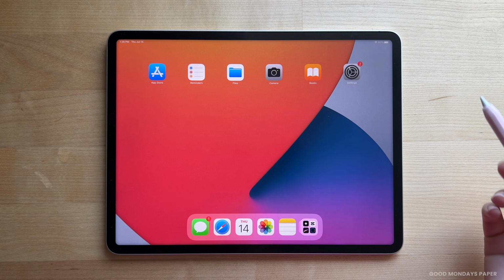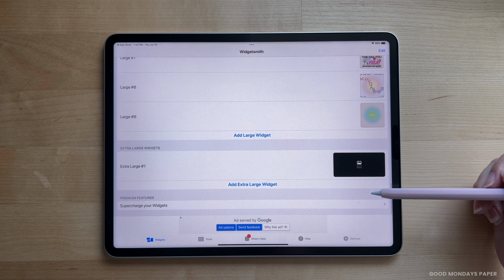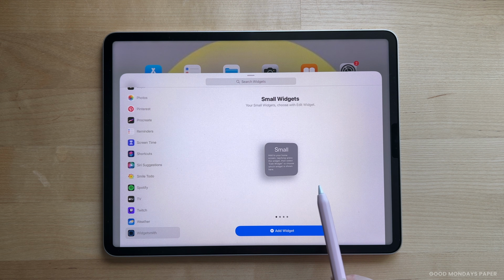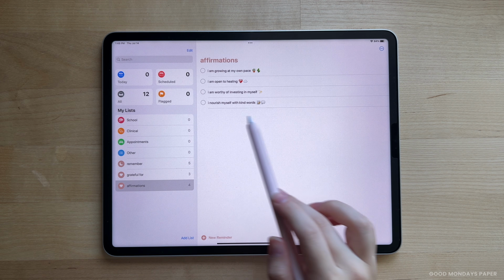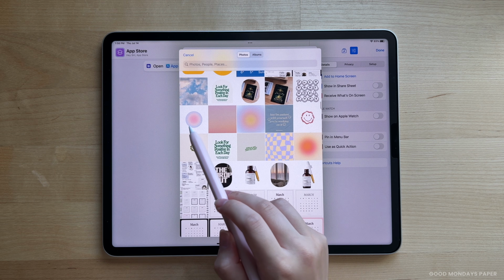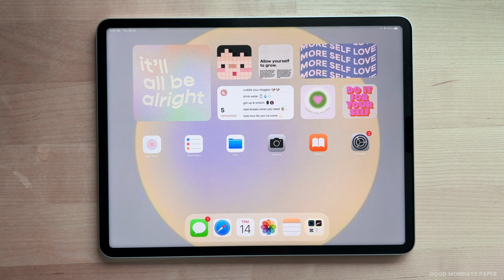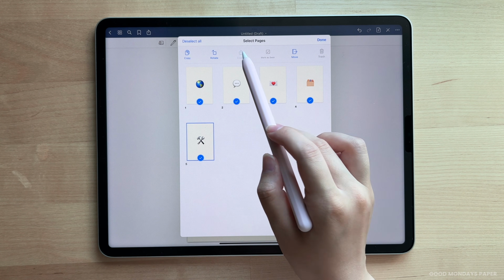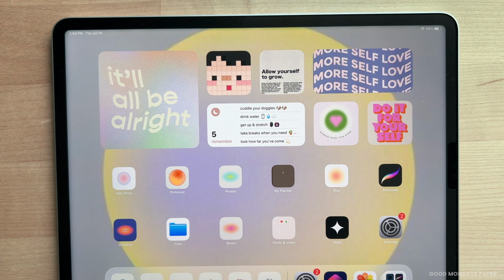How to customize your iPad 💛🏡 | Aesthetic widgets, app icons, wallpaper ☻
Learn how to customize your iPad Homescreen step-by-step with aesthetic widgets, emoji app icons, and a beautiful wallpaper :)

Timestamps:
0:20 - List of apps used
0:28 - Changing the wallpaper
1:02 - Adding photo widgets
2:50 - Adding the Reminders widget
3:52 - Creating custom app icons/shortcuts
4:38 - Removing the shortcut notifications
5:31 - Adding a shortcut for the digital planner
6:02 - Creating emoji app icons
7:18 - Using larger app icons

✷ MUSIC CREDITS

Janice
Good Mondays Paper ☻